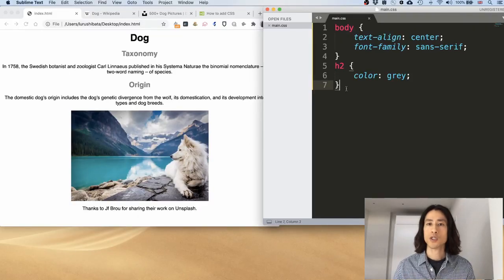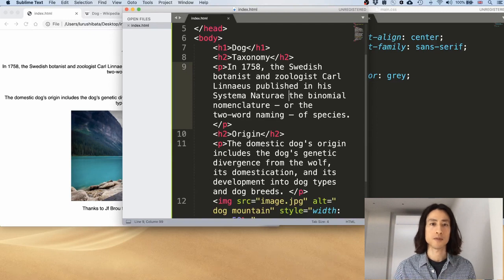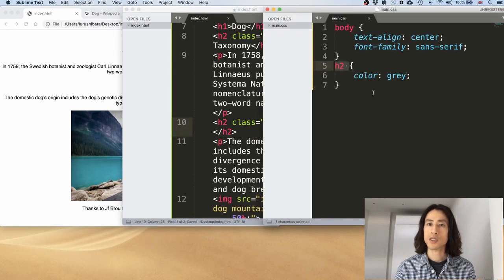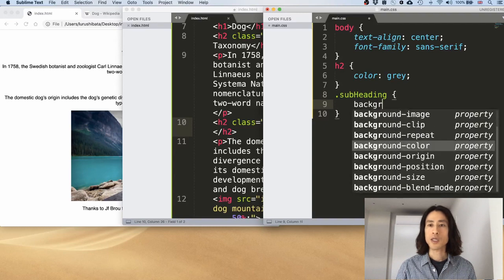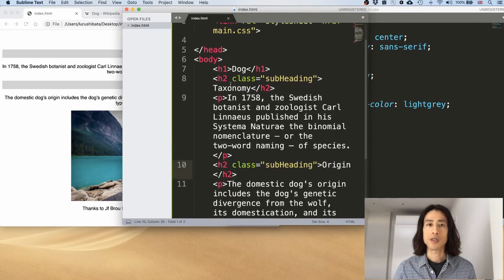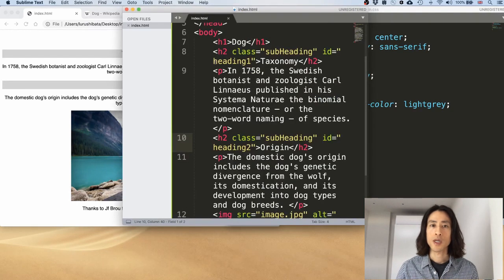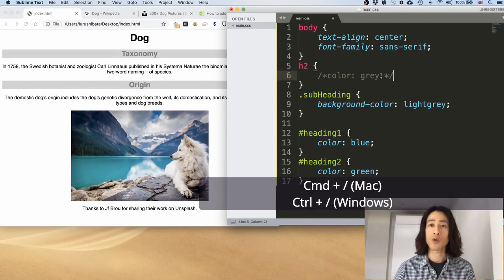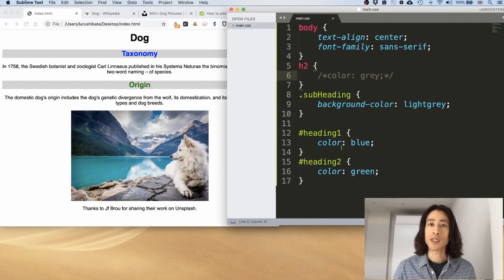Class and ID attributes in HTML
Using class and ID attributes will give you more flexibility in targeting HTML elements.
Typically, you use an ID for an element that comes up only once, and a class attribute for categories, which you will be reusing multiple times.

This video is a part of HTML & CSS for Beginners series.